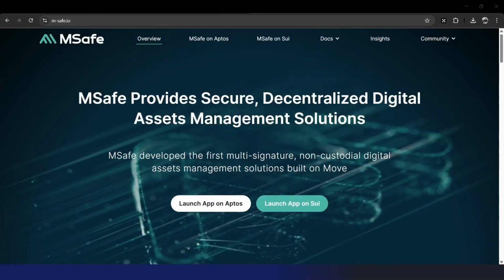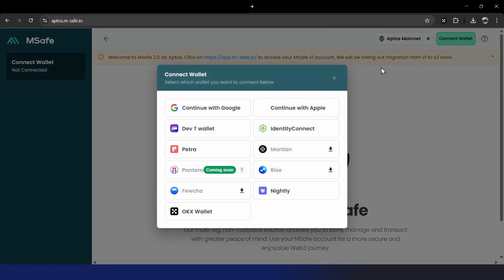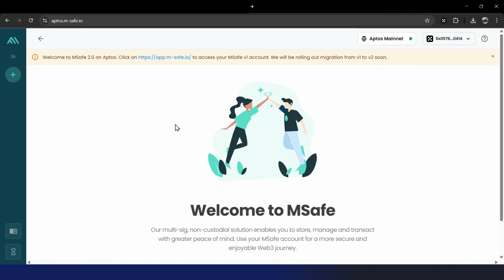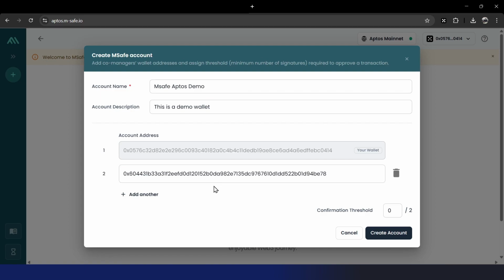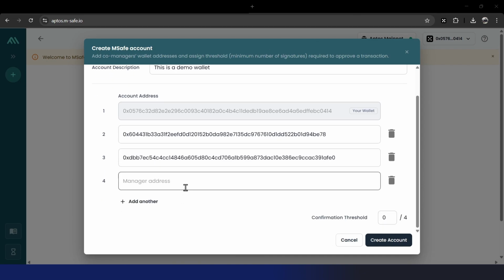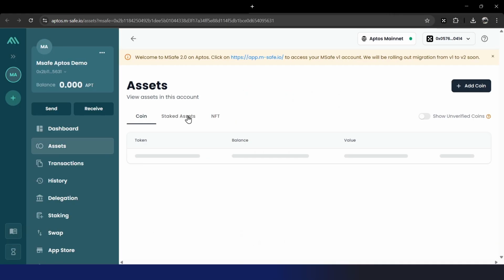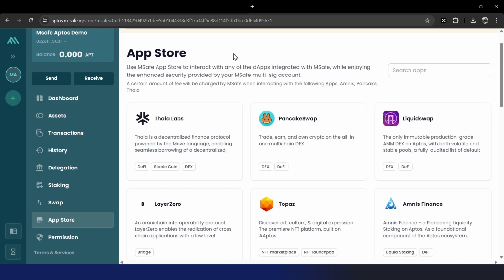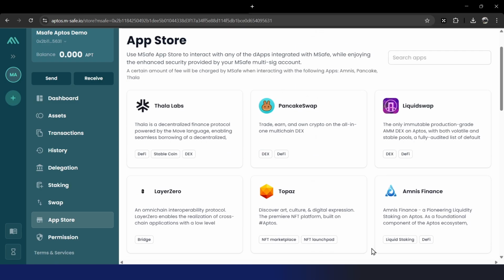Step-by-Step Guide: Setting Up a Momentum Multisig Wallet on Aptos